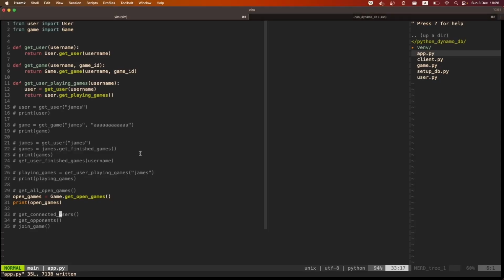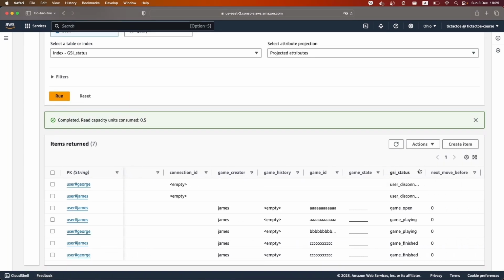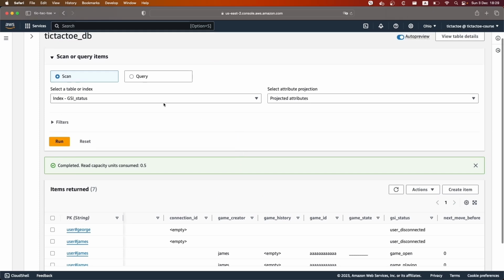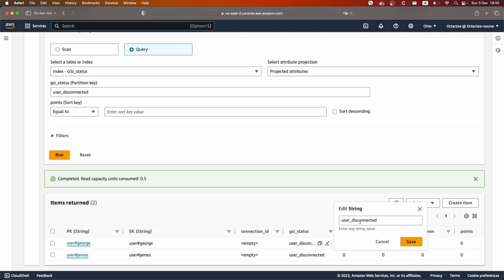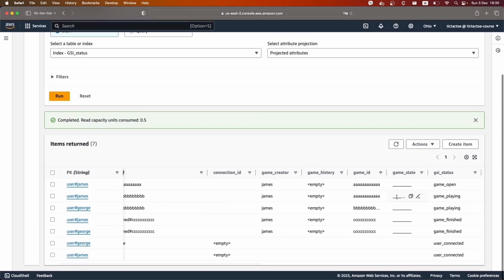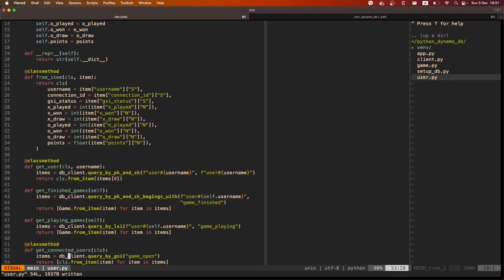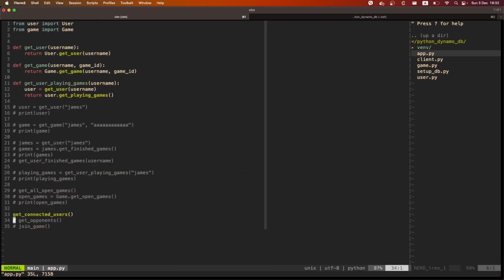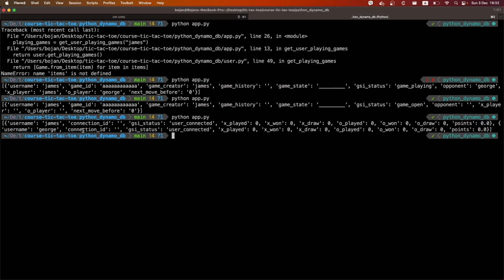AWS Serverless Course - Get all connected users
In this video, we'll use our knowledge to get all connected users

github: Balta-zar/tic-tac-toe-course